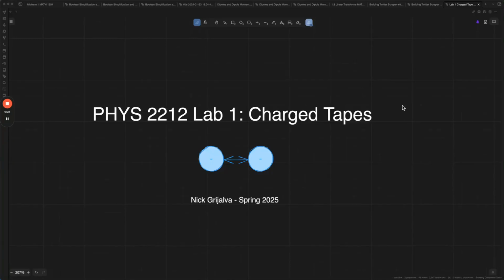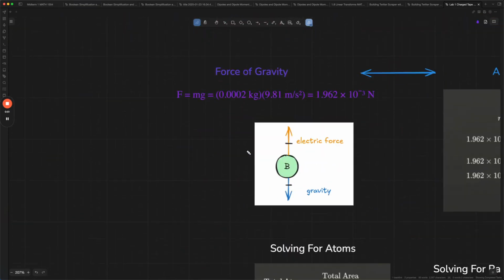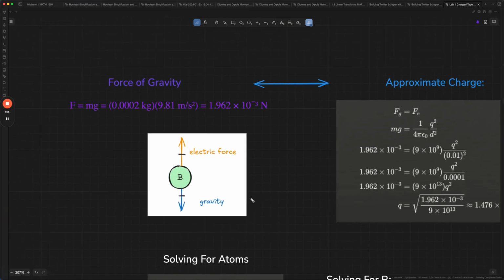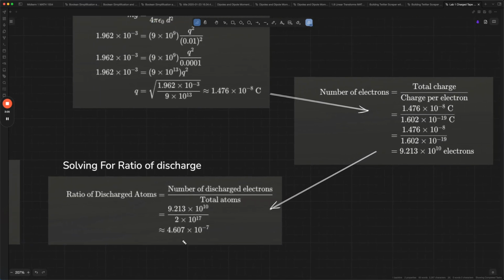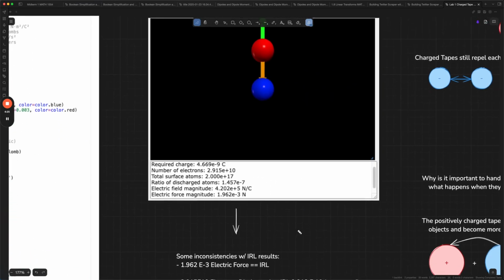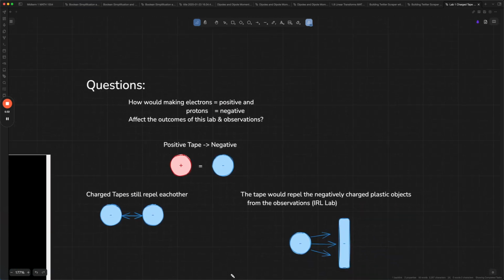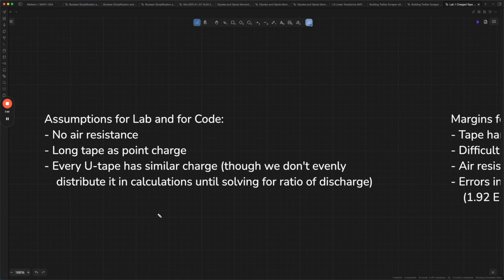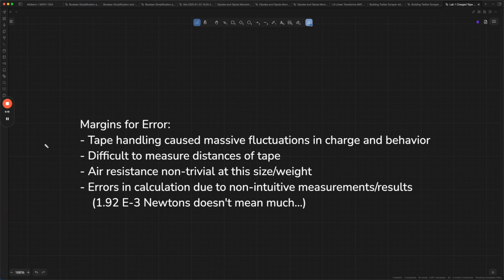PHYS 2212 Lab 1 Charged Tapes Spring 2025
GT PHYS 2212